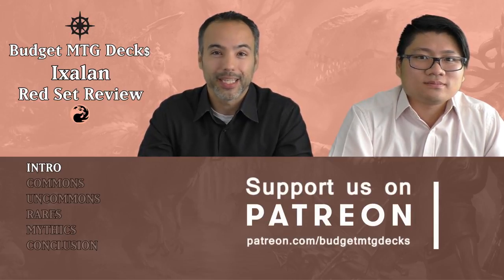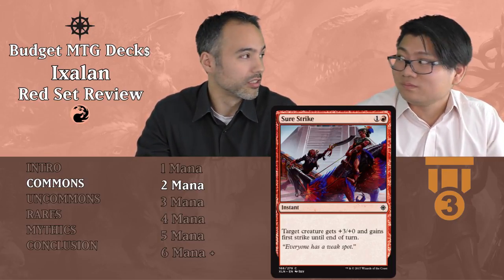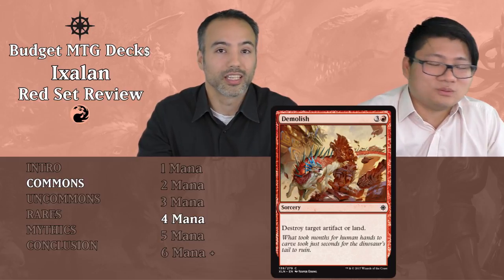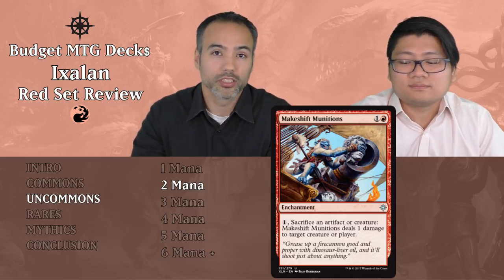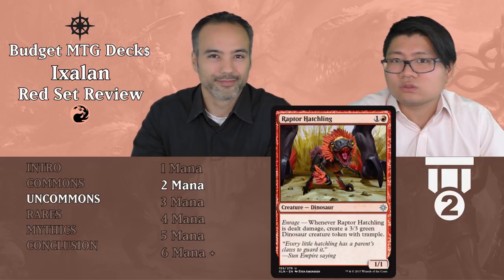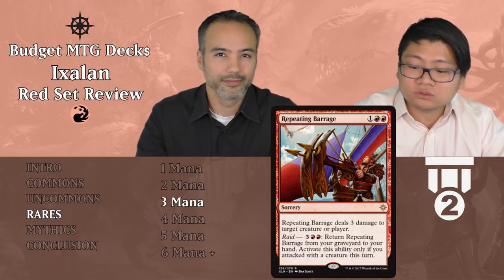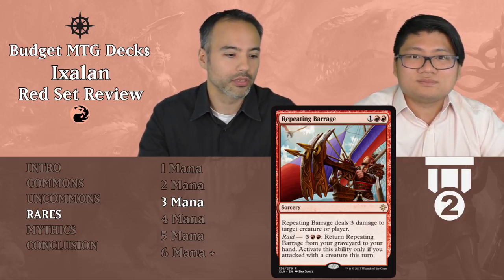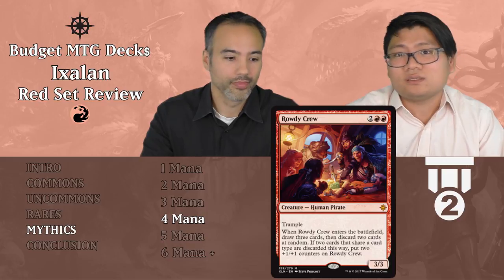Ixalan | Full Set Review | Red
Are you ready for the new Magic: The Gathering set Ixalan? Especially for your Prerelease weekend we are going to have a look at all the red cards in the set. This set review can be used to evaluate the cards for use in limited formats such as sealed or draft. Ixalan is a tribal set and will have plenty of dinosaurs, pirates, vampires and merfolk.

1: Cost of building a Magic deck.
2: Complexity of building a Magic deck.